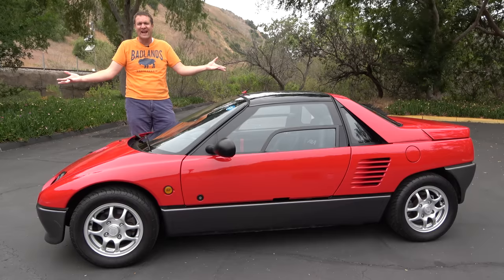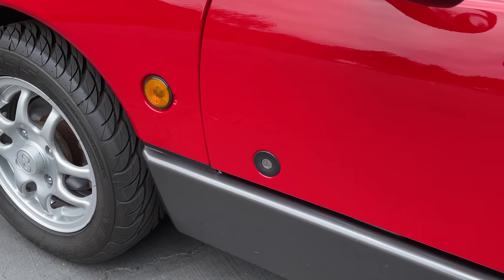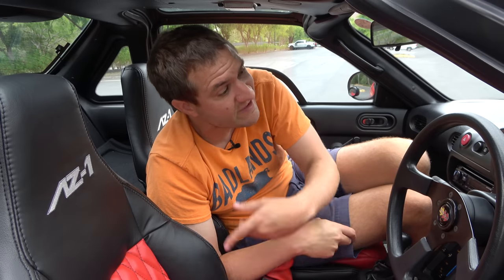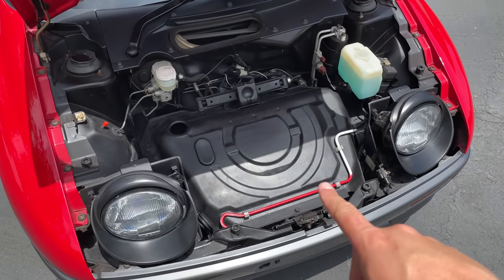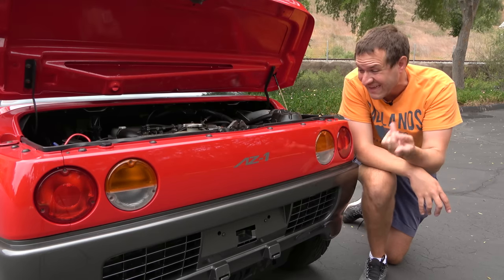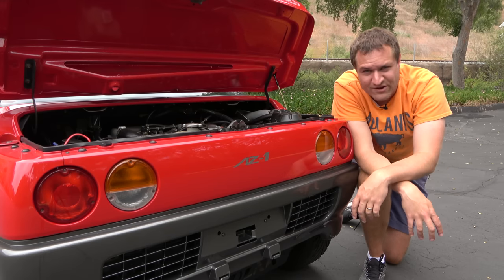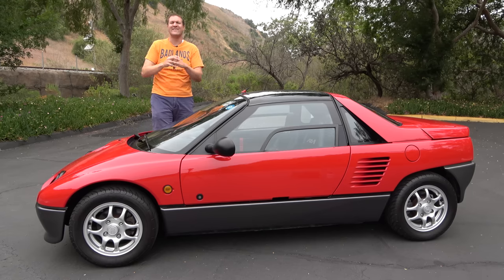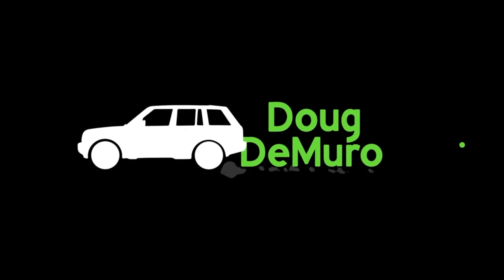The Autozam AZ-1 Is a Ridiculous, Tiny, Surprisingly Fun Sports Car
CHECK OUT THIS AUTOZAM AZ-1 FOR SALE ON CARS & BIDS!

Autozam AZ-1 review! The Autozam AZ-1 is a crazy vehicle -- a tiny, mid-engine sports car with gullwing doors. It's ridiculous and very small, but also surprisingly fun -- and today, I'm reviewing it! I'll show you all the quirks and features of the AZ-1, and I'm also going to drive the AZ-1 and show you what it's like on the road!

WEBSITE & MERCH!